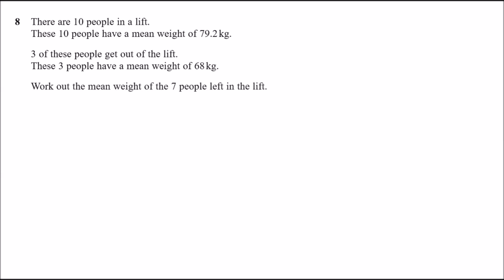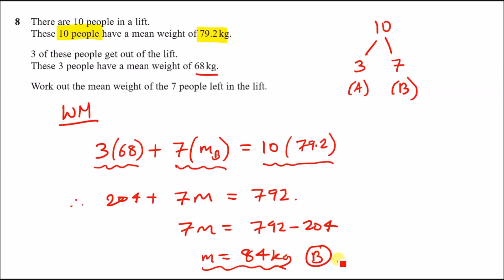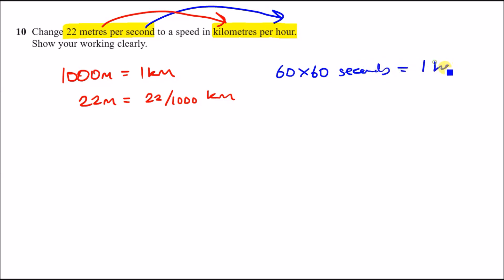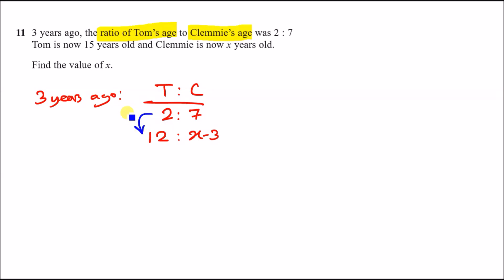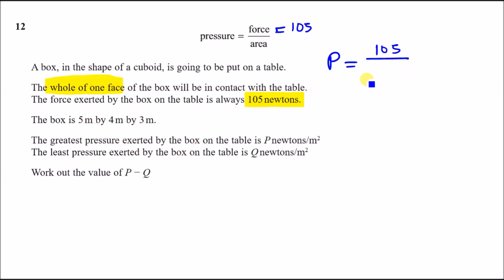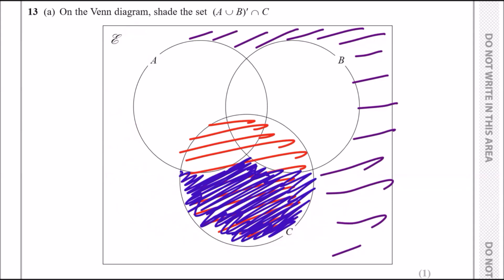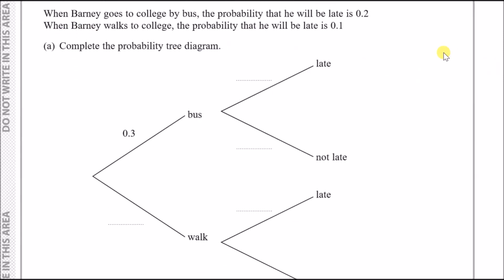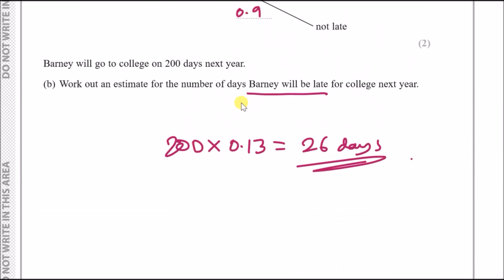Edexcel IGCSE Maths A | June 2019 Paper 1HR | Questions 8-14 Walkthrough (4MA1)